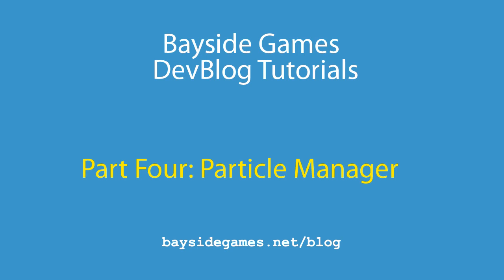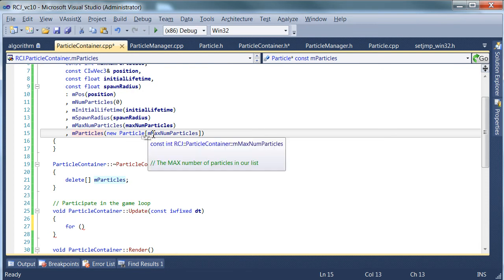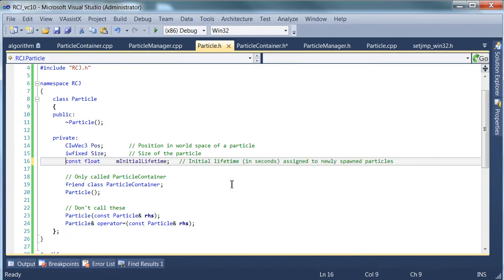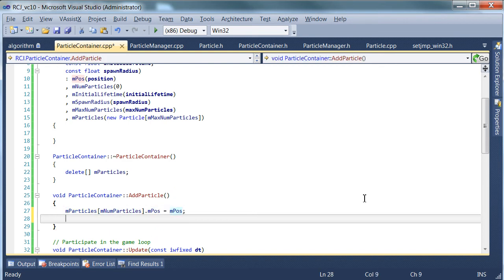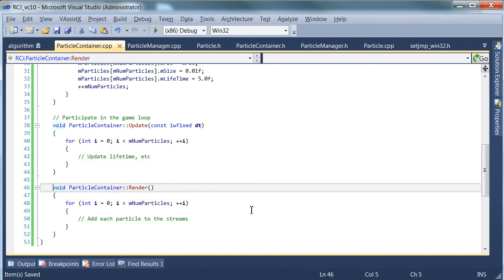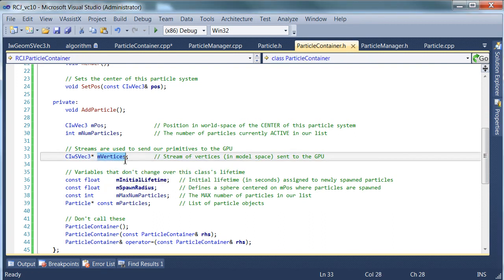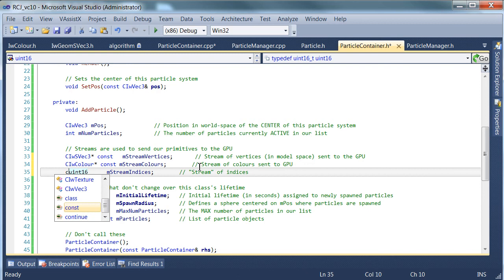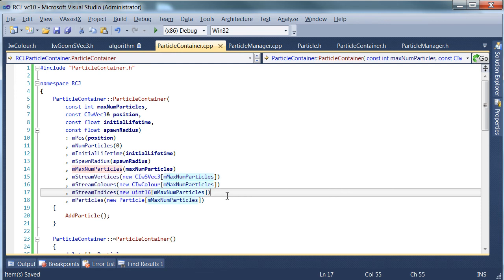Dev Blog 4-4 - Particle FX Manager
DevBlog - Part 4 -- Creating A Particle FX Manager
In our 4th DevBlog, we learn how to use create a Particle FX Manager system. Many other particle FX tutorials show how to spawn off a few particles. This system is DIFFERENT -- it is optimized for LARGE numbers of particles. There is a list of Particle Containers that can emit potentially thousands of particles from different world points. We also work towards a highly optimized stream-based solution for submitting the particles to the GPU in view-space. Marmalade makes this very easy for us!